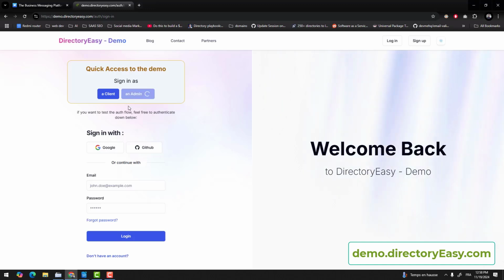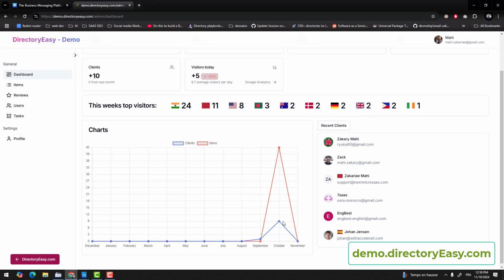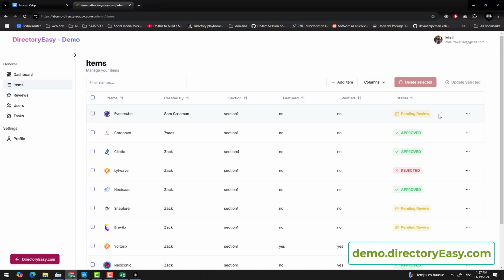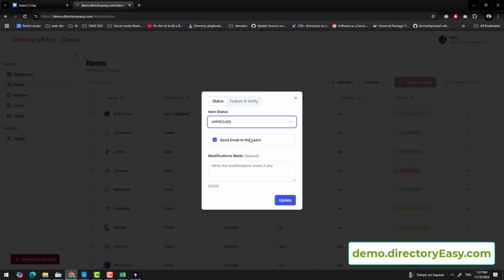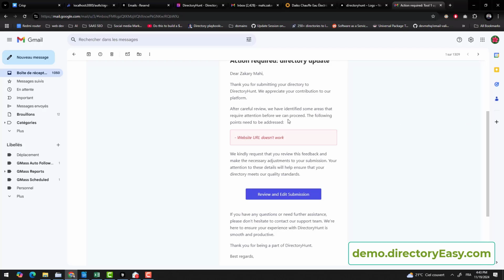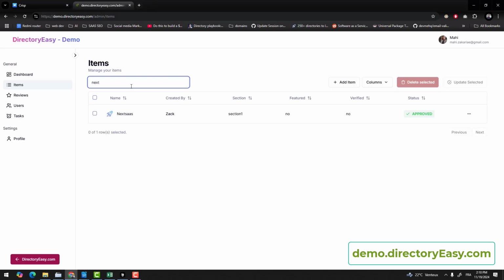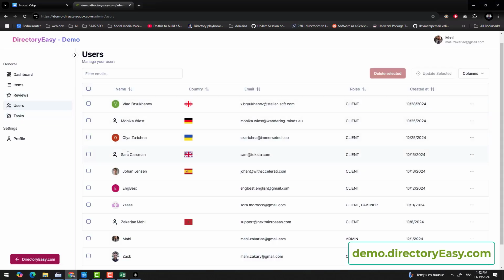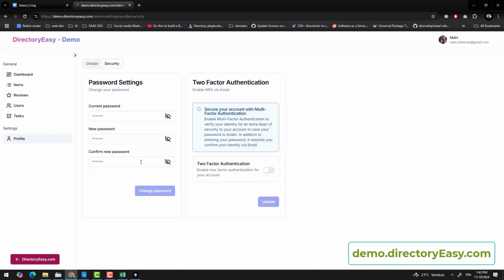DirectoryEasy - Admin Dashboard (Next.js Directory Boilerplate)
Building directories has never been easier.
DirectoryEasy is a Next.js Directory boilerplate designed to streamline the development of Directory applications, enabling fast and efficient launch. This comprehensive starter kit includes landing page, a blog section, client, and admin dashboards and authentication integration and more.